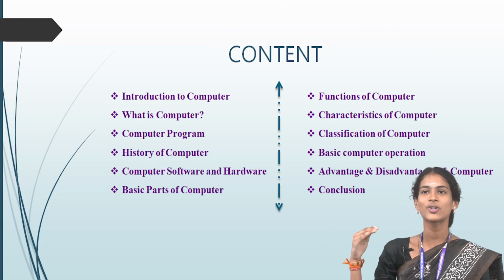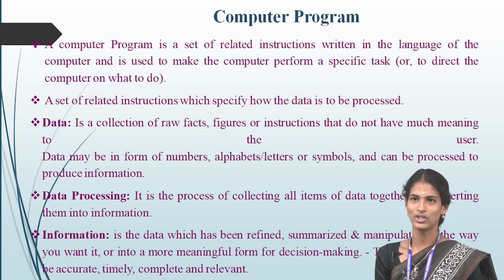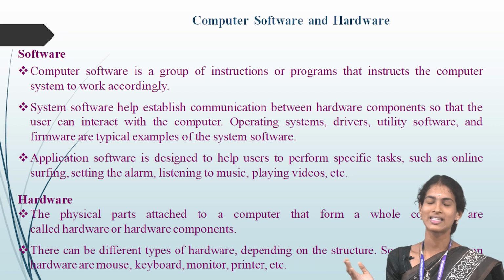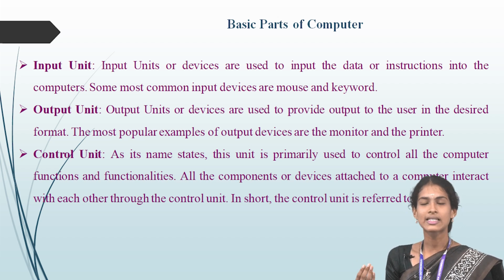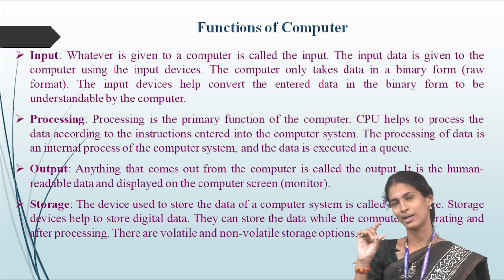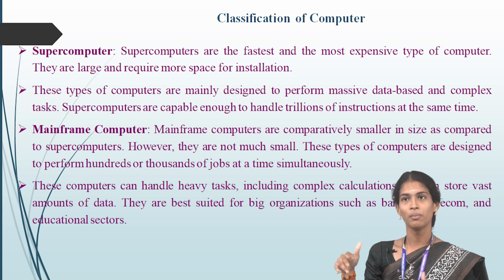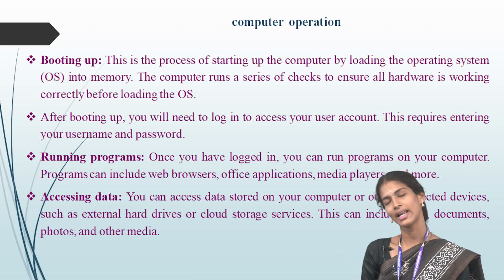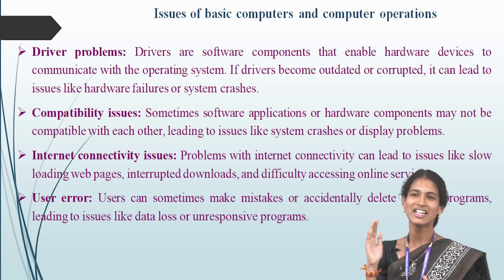INTRODUCTION TO COMPUTER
LECTURED BY,
Ms.R.ASWINI,
NAGAPATTINAM.